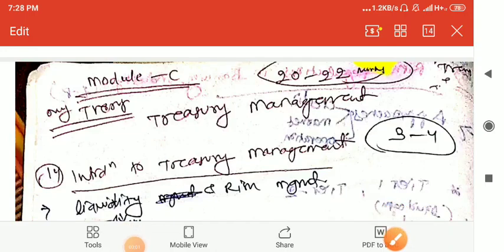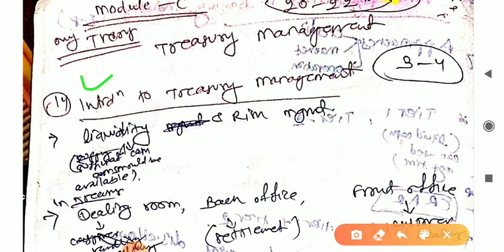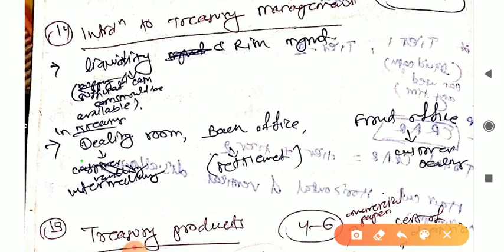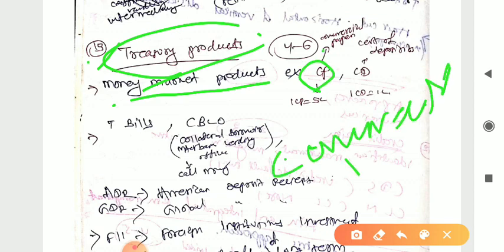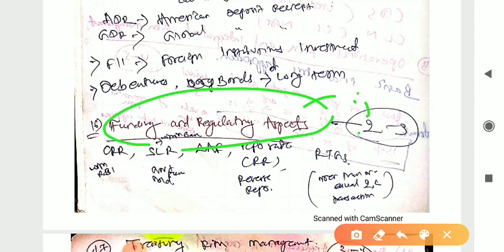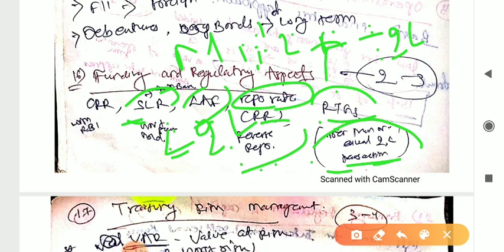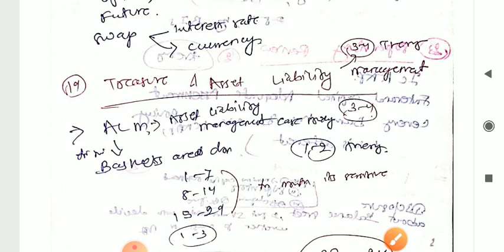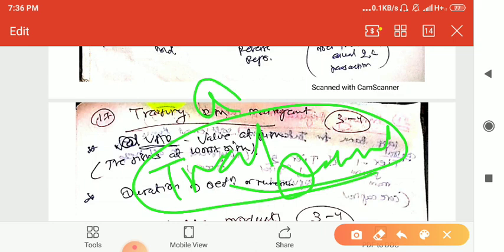How to clear BFM in one week | strategy and approach | syllabus| module C | CAIIB | part 2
How to clear BFM in one week | strategy and approach | BFM | CAIIB | part 1 | syllabus